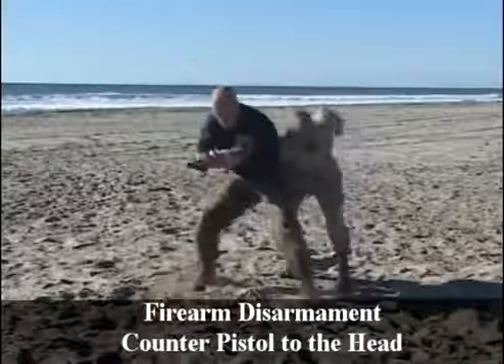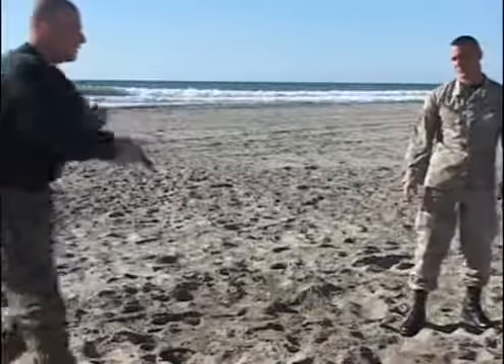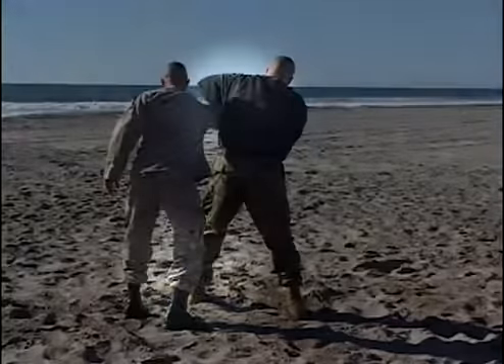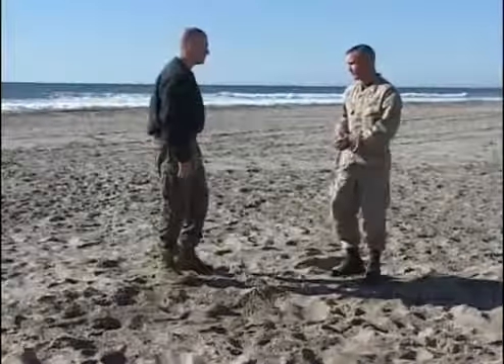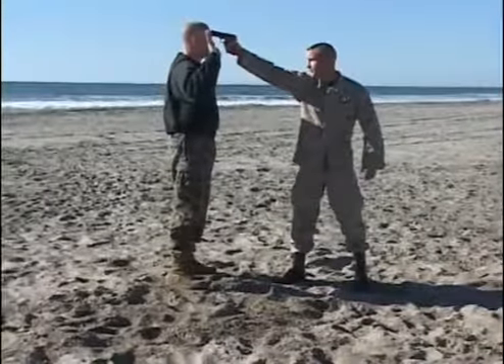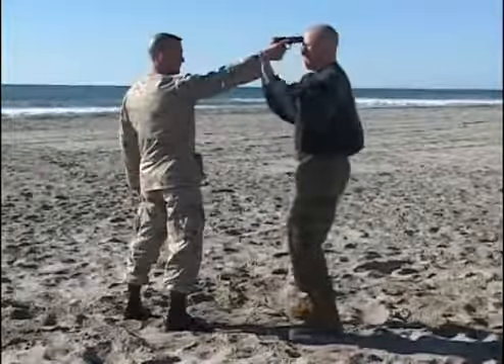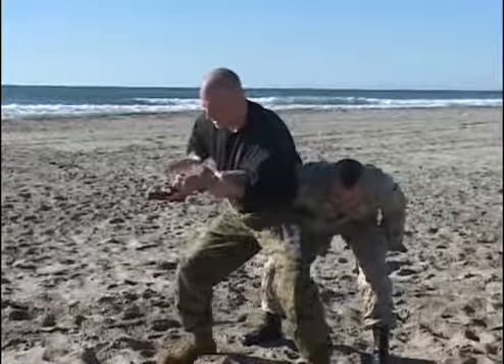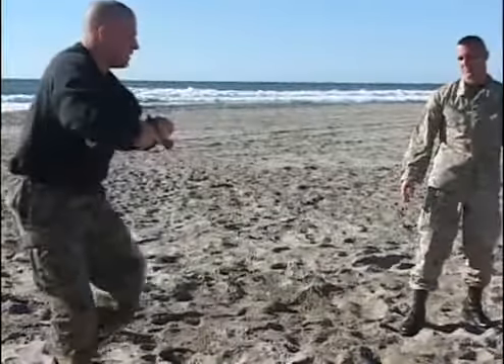Mcmap black belt(8)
Marine mcmap black belt